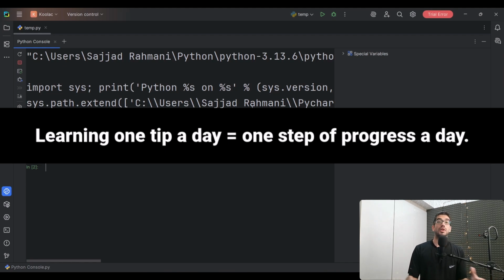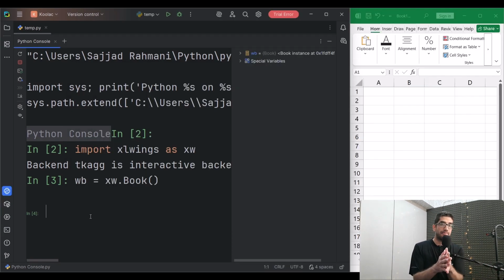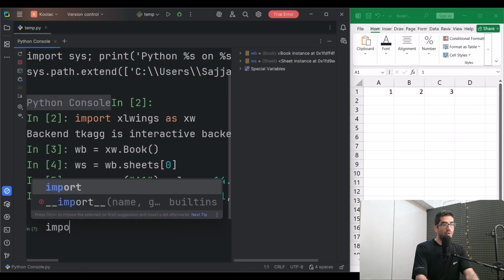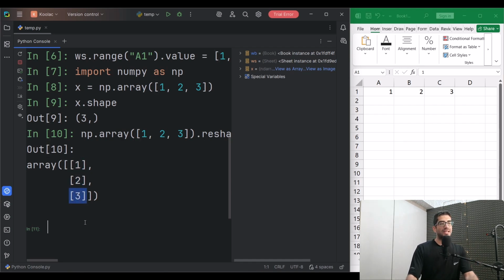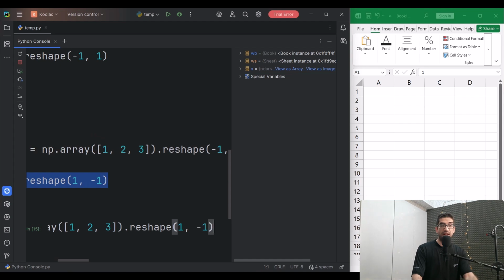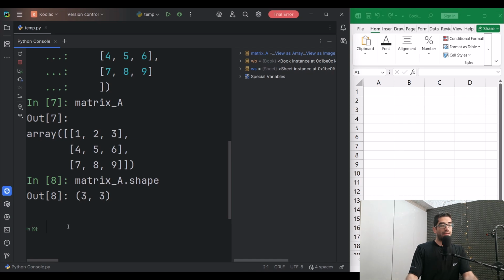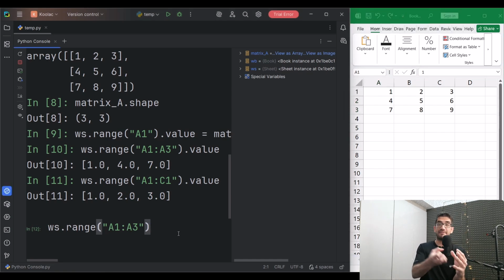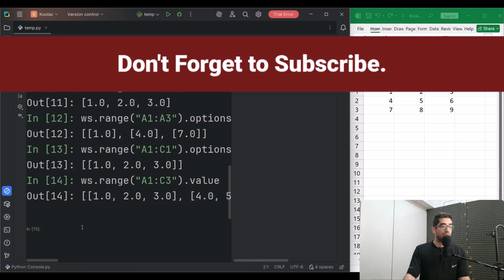Stop Writing Excel Cell by Cell! Use Arrays with Python xlwings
Writing to Excel cell by cell in Python is slow, repetitive, and inefficient. In this video, you’ll learn how to read and write many values at once in Excel using xlwings.

We cover how to work with:
- 1D arrays horizontally across a row
- 1D arrays vertically down a column
- 2D arrays (matrices) across rows and columns

This is one of the most useful xlwings skills if you want to automate Excel properly and avoid unnecessary loops or repetitive code.

In this video, you’ll learn:
- How to write a Python list or array to Excel horizontally
- How to write a Python list or array to Excel vertically
- How to read multiple values from Excel into Python
- How to write and read 2D arrays & nested lists
- How to handle bulk Excel data more efficiently with xlwings

If you are still writing Excel data one cell at a time, your code is probably:
- slower than it needs to be
- harder to maintain
- more repetitive
- less scalable

Using arrays with xlwings makes your Excel automation cleaner and much faster.

🪴📈 Learning one tip a day = one step of progress a day.